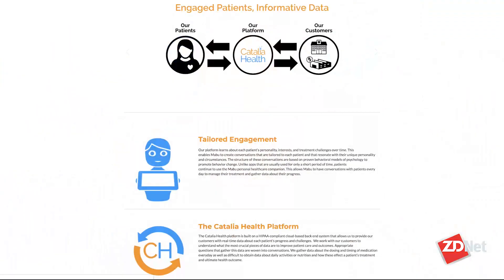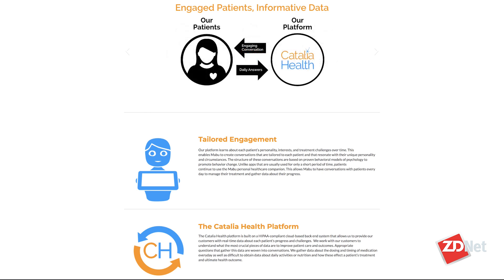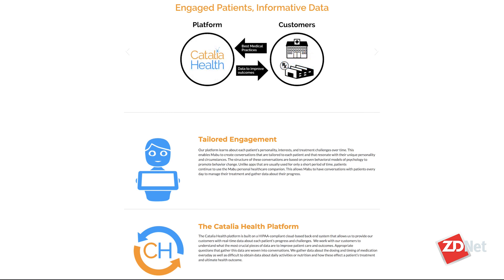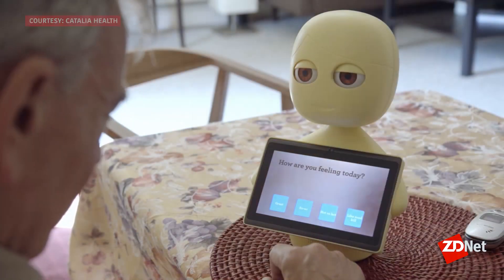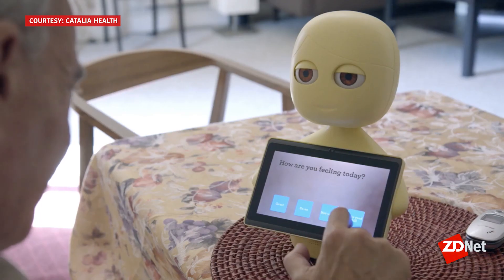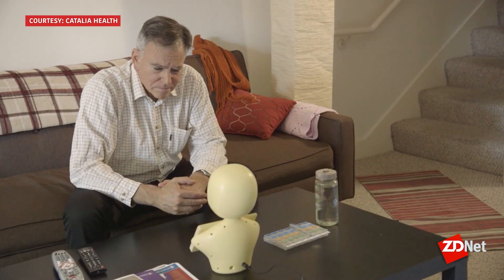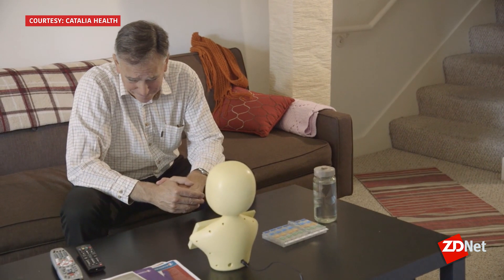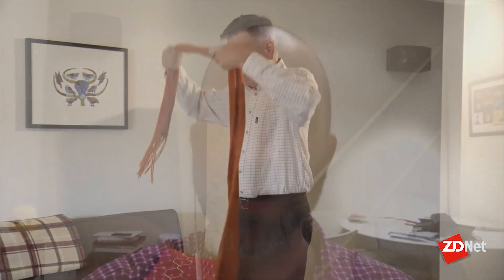Mabu, the personal health care robot | ZDNet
Tonya Hall speaks with Dr. Cory Kidd, CEO at Catalia Health, about a robot design that has been influenced by MIT's Media Lab.